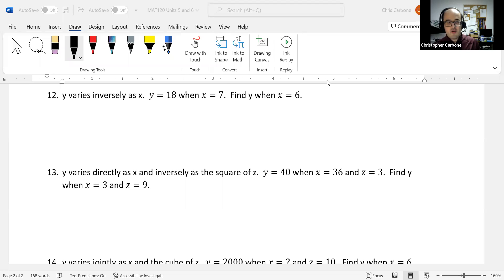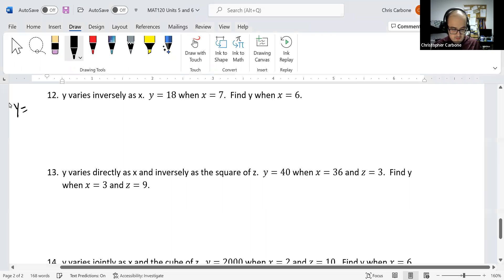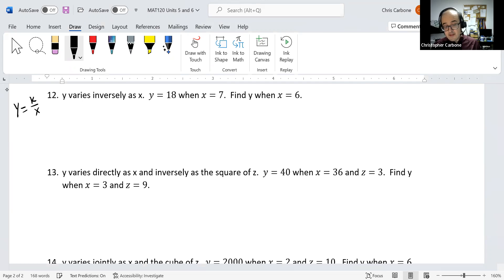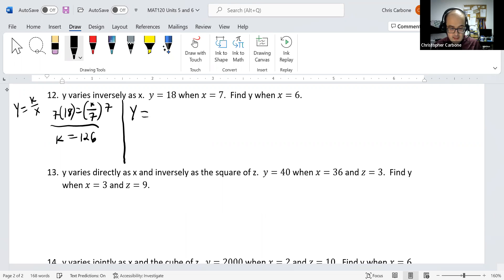Rational Functions Review Question 12